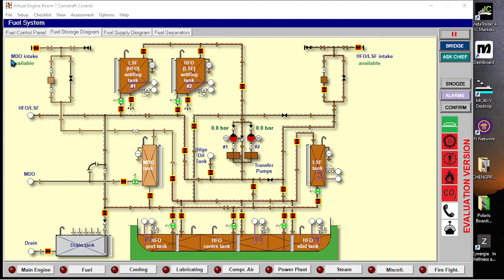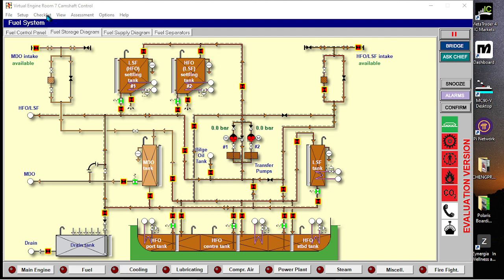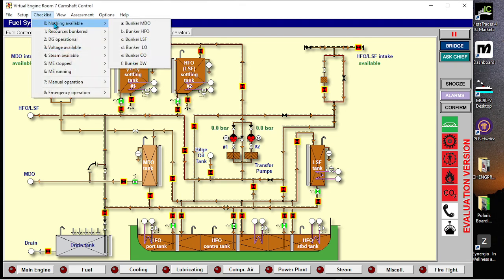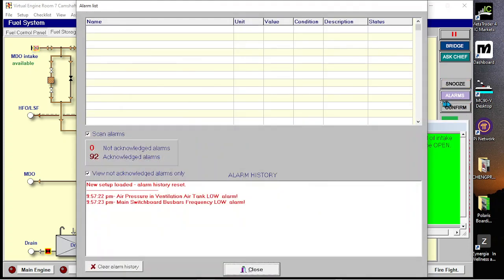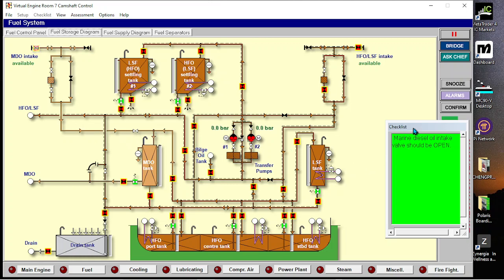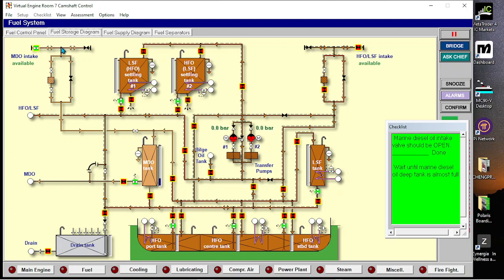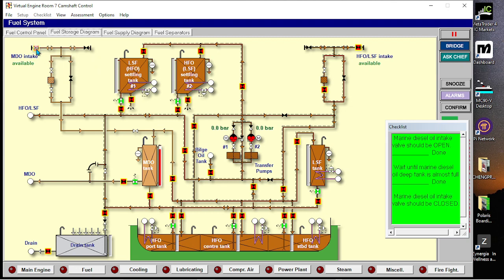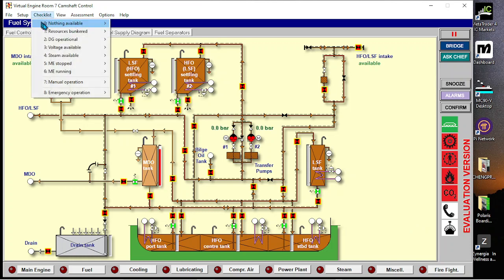Bunker Marine Diesel Oil or MDO module 1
How to start the ships main and aux machinery from cold ship